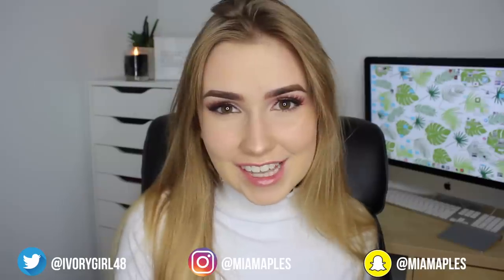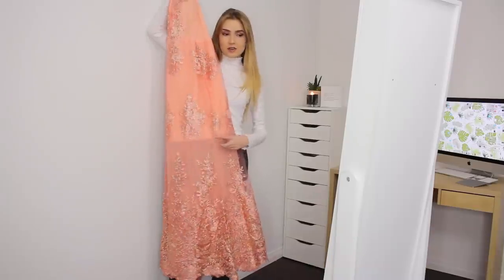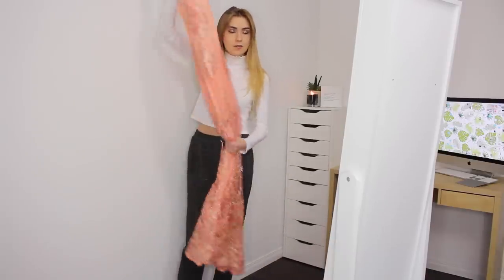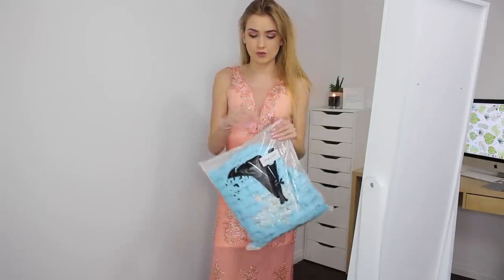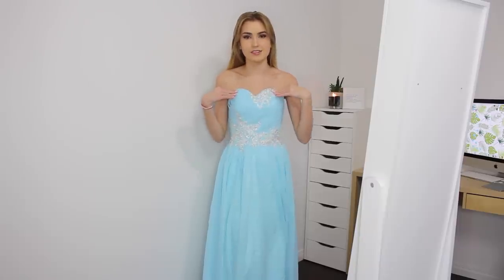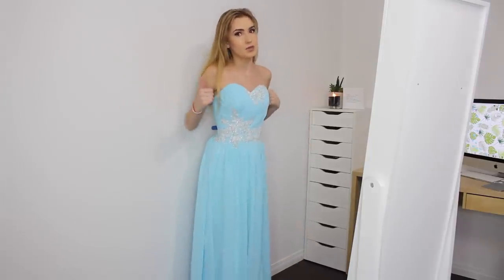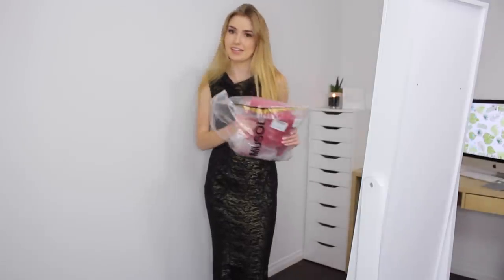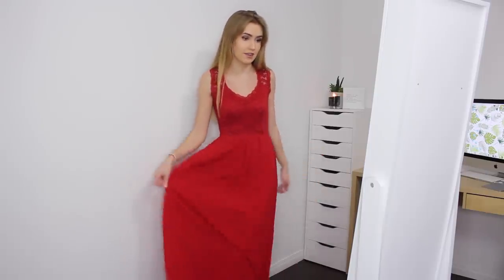TRYING ON AMAZON PROM DRESSES!! *Huge Success*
In today's video I am trying affordable Amazon prom dresses!
I post new video's Fridays + Bonus videos!!

The Dresses:
Red Dress
Black Dress
Teal Dress
Yellow Dress
Pink dress
Light blue dress